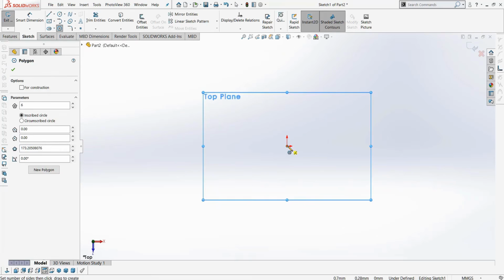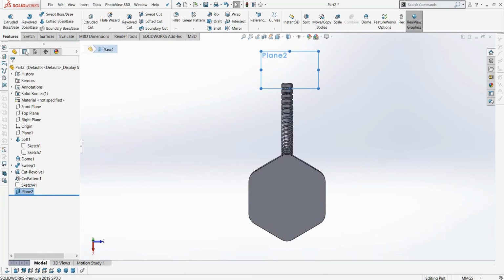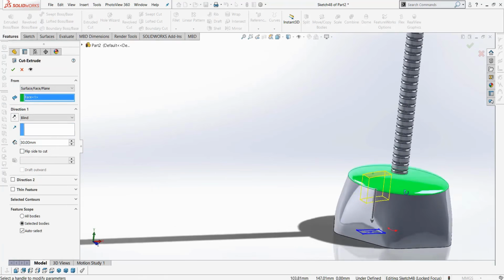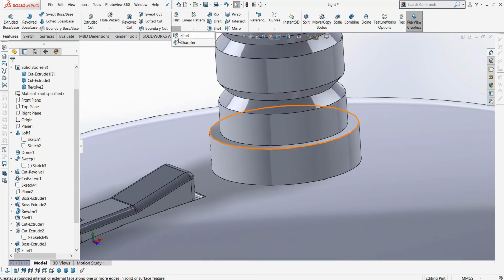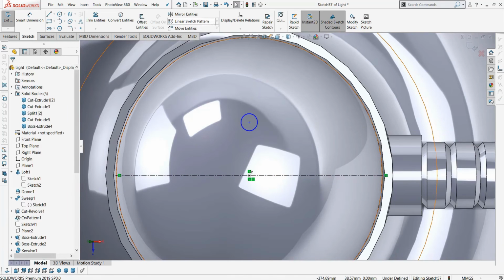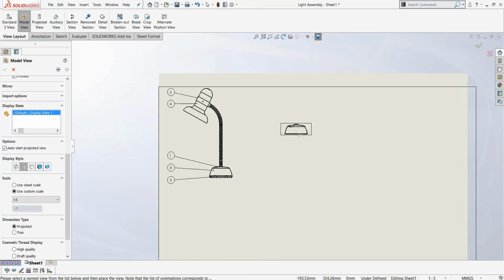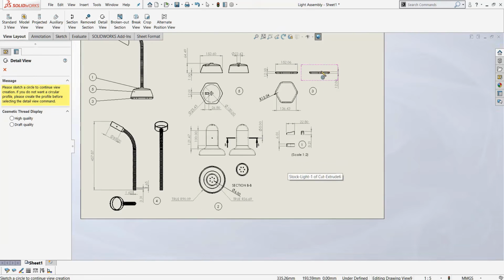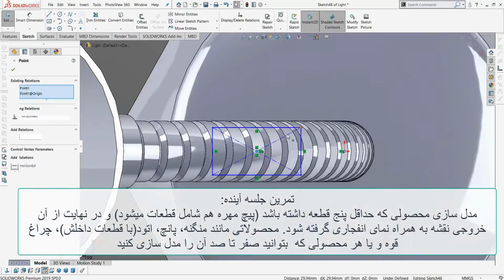SolidWorks Lesson 6, Project based | ENGLISH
Hello my name is Kourosh Mahdavi. In the fourth session of the Computer-Aided Design course using SolidWorks software, we will review and practice exercises from the previous session. In this session, we’ll focus on the Drawing environment in SolidWorks. We’ll start by modeling a desk lamp, then move into the Drawing workspace to create its detailed technical drawing. You’ll learn how to add dimensions, create an exploded view, and design a professional title block for your drawing sheet.

By the end of this lesson, you’ll understand the fundamentals of creating clear, precise, and professional technical drawings in SolidWorks — an essential skill for communicating your designs.

Whether you’re a beginner or looking to improve your drafting skills, this tutorial will guide you step-by-step through the process.
I hope this SolidWorks training is beneficial for you, and that we can continue building more skills together. This training was created during the COVID-19 quarantine to help students learn the SolidWorks software for the Computer-Aided Design course. I also hope you forgive any mistakes in pronunciation and translation of some terms. If you have any questions, please write them in the comments, and I will try to respond as soon as possible.